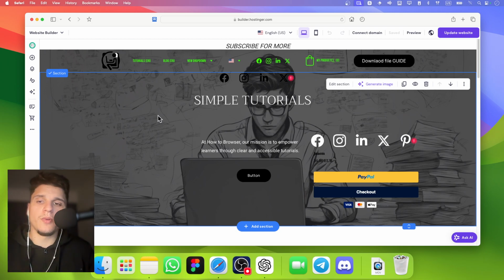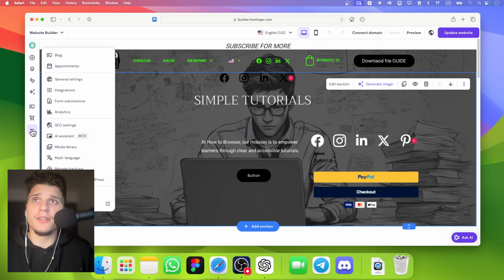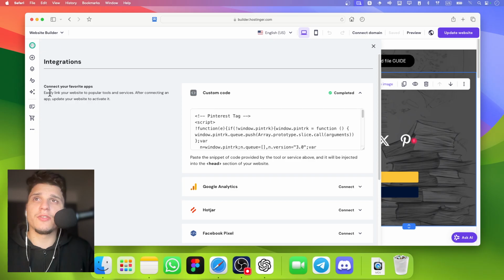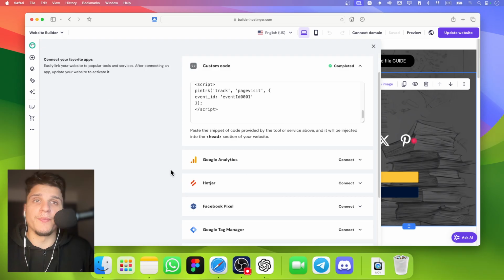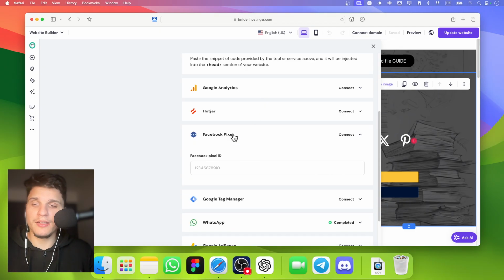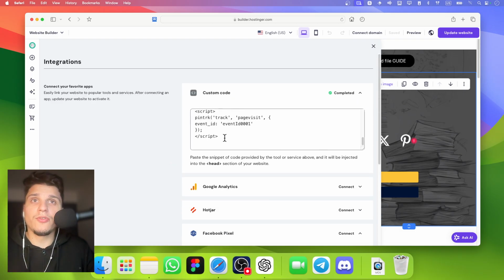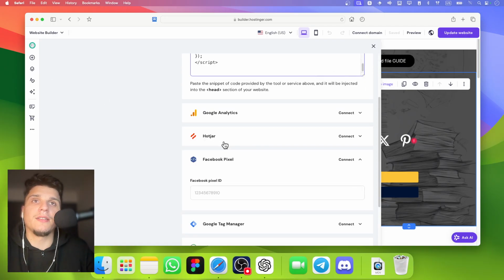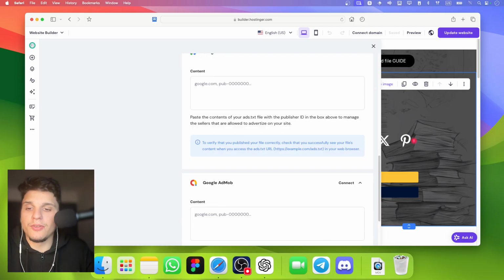How Do I Add Integrations Onhostinger Website Builder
In this tutorial, I’ll guide you step by step through the process of how do i add integrations on hostinger website builder